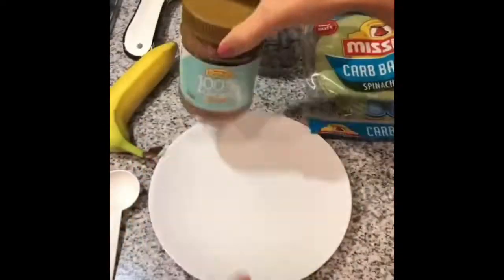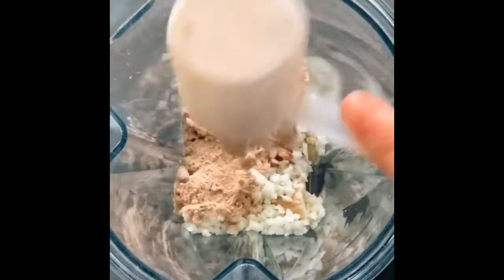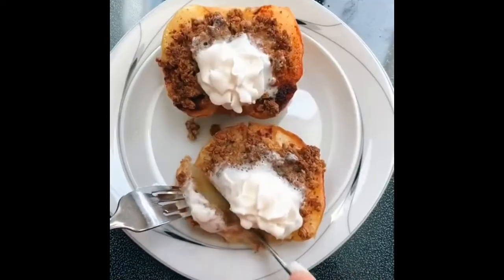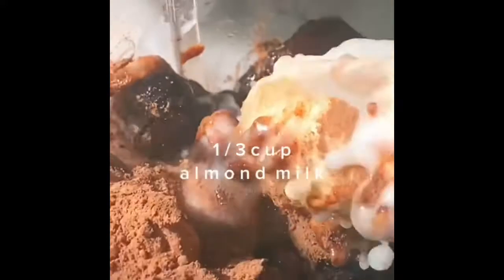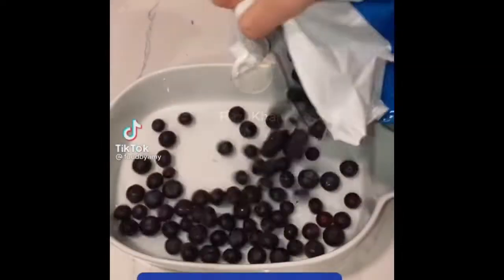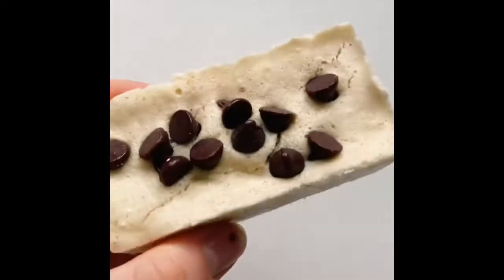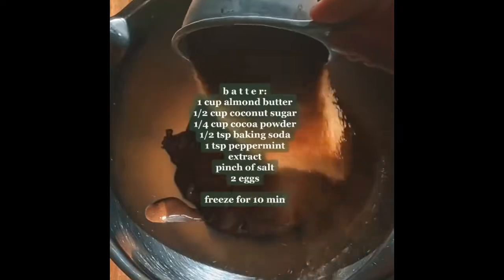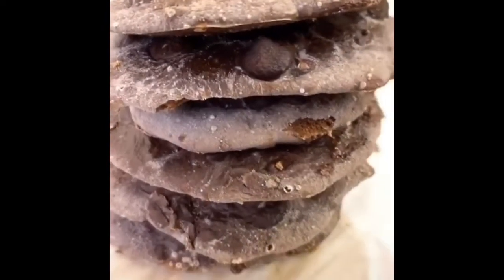HEALTHY DESSERT RECIPES TIKTOK VIDEO COMPILATION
All creditors are credited in this video